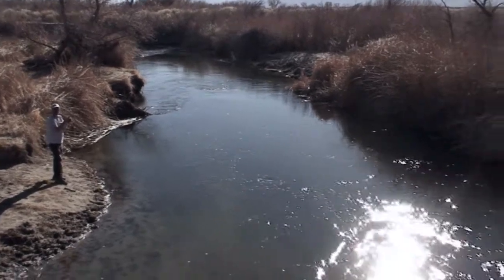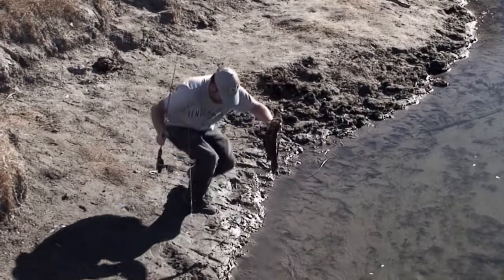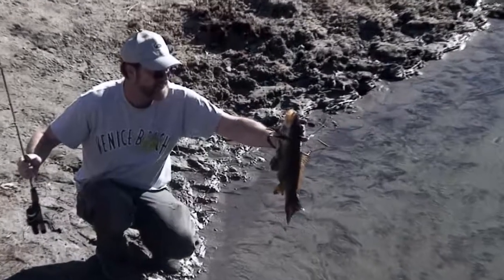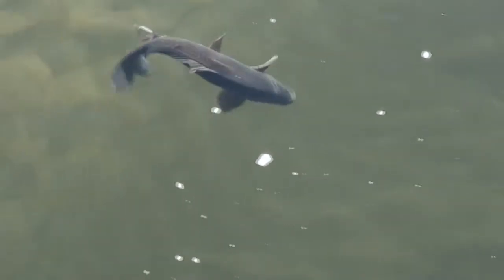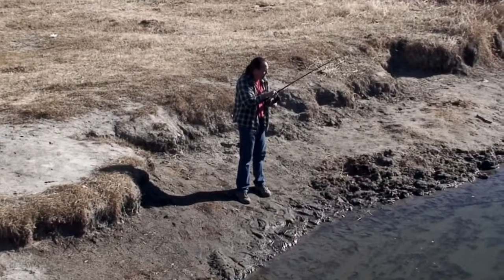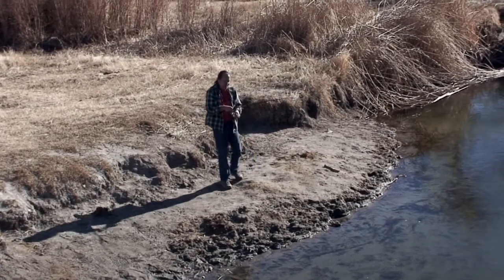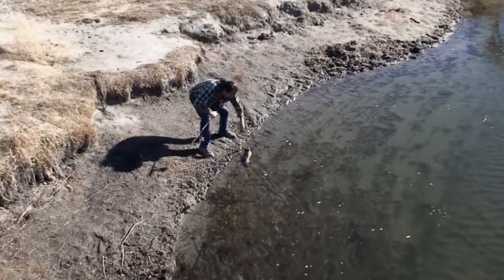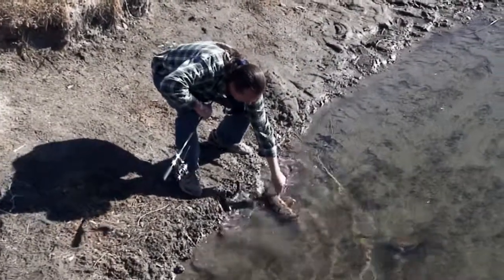Owens River - Carp Hookup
Snaggin Carp at the Owen's River, Bishop Ca. New Years Eve. 2007